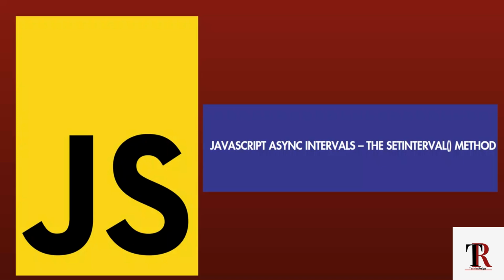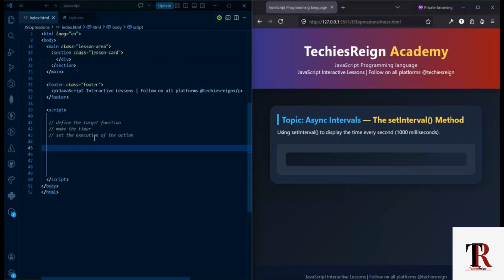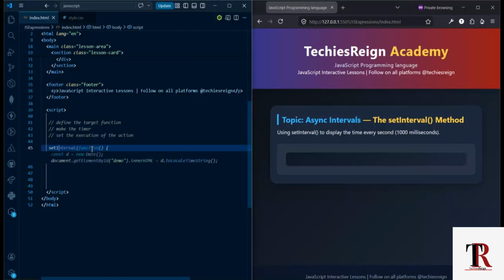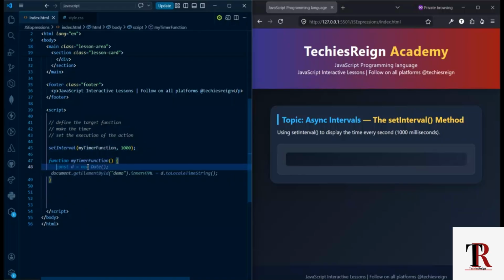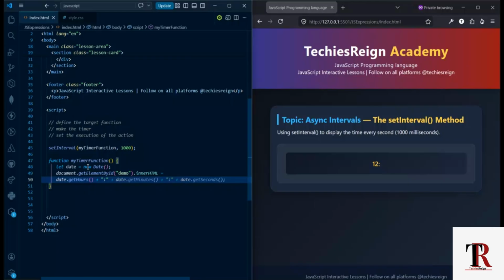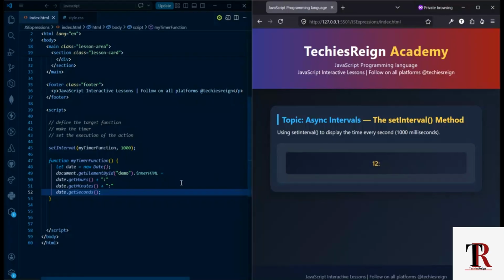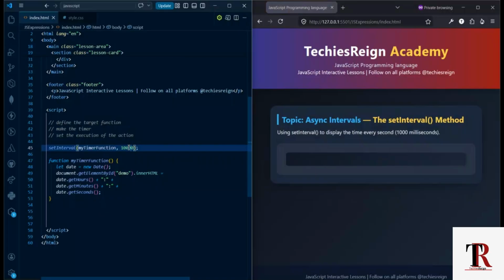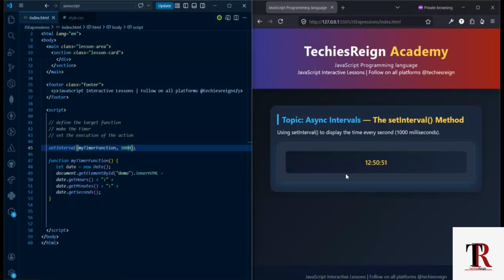JavaScript Async Intervals - The SetInterval() Method